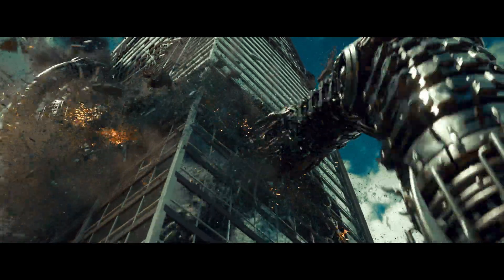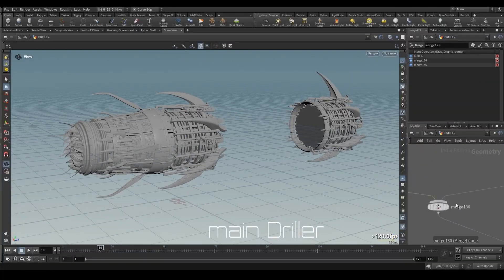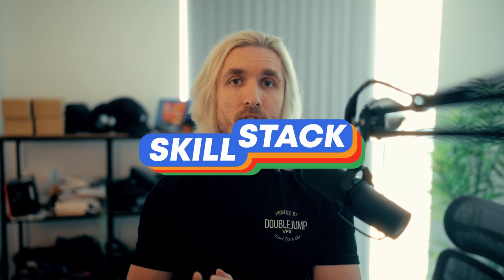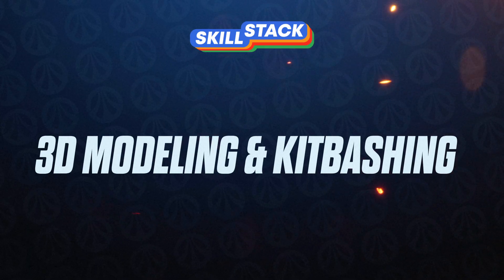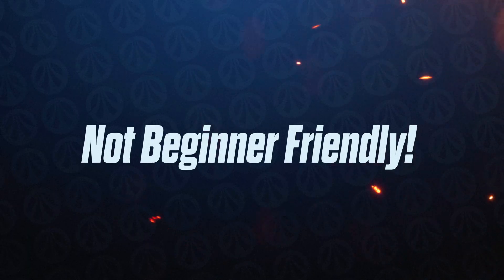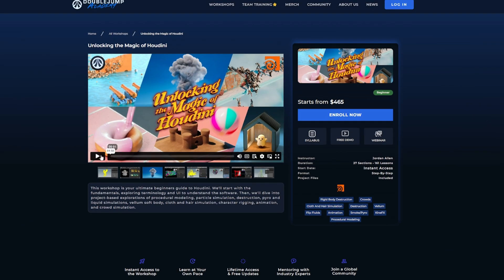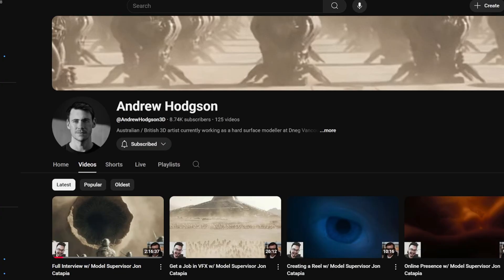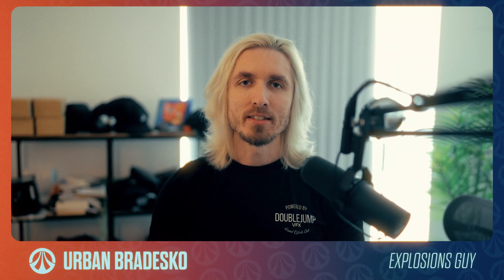Recreating the Transformers Driller Scene in Houdini & Redshift - New Workshop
New Workshop: Recreating the Driller Scene in Houdini & Redshift by Mykhailo Stoliarov.

Wreak Havoc Like the Pros. One Sim at a Time.‍
Recreate the iconic Driller scene from Transformers: Dark of the Moon in this hands-on VFX workshop.

Designed for artists ready to level up, you'll use Houdini, Redshift, and After Effects to build, animate, and destroy with pro techniques- kitbashing, procedural modeling, and more.

Walk away with a killer shot, fresh skills, and the confidence to create your own epic VFX.

Upon enrolling, you'll receive instant access to the materials + files.

Software: Houdini. After Effects, Redshift & Substance Painter
Difficulty: Mid-Advanced
Duration: 18hr • 7 Modules